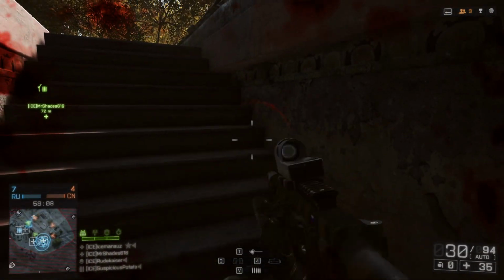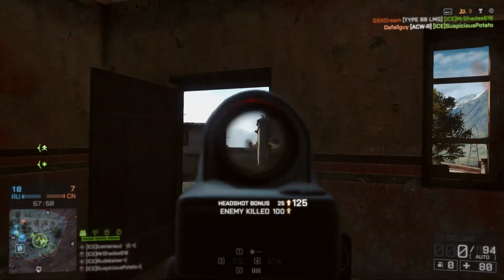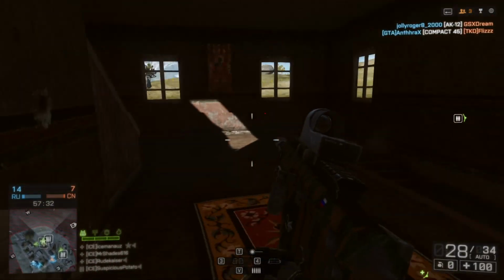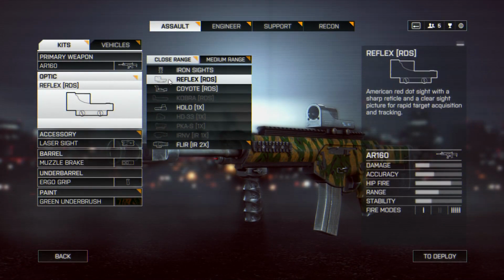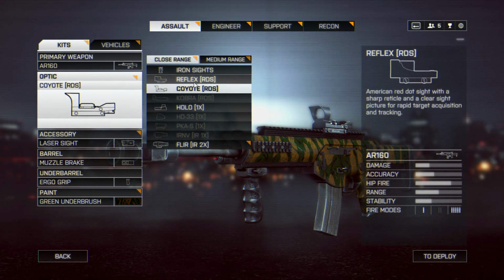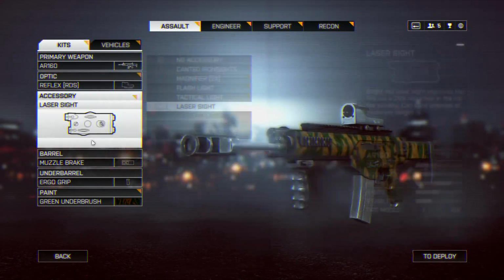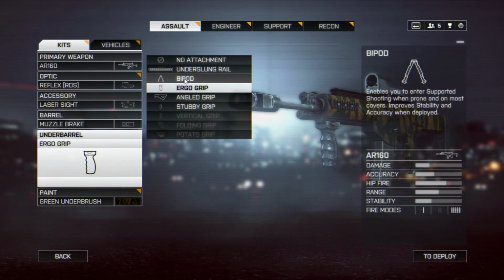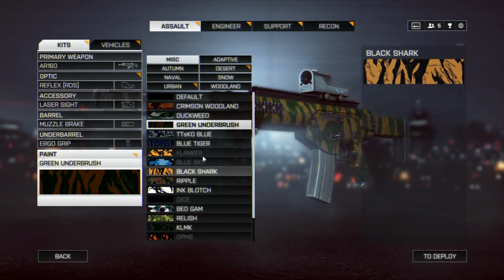Battlefield 4 AR160 Weapon Review - NEW ASSAULT RIFLE! (BF4 AR-160 Gameplay/Unlock/Review)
Leave a LIKE on this video for more! In this one i review the AR160 Assault Rifle. New to the Battlefield 4 Naval Strike DLC. It has been considered the best weapon by some.